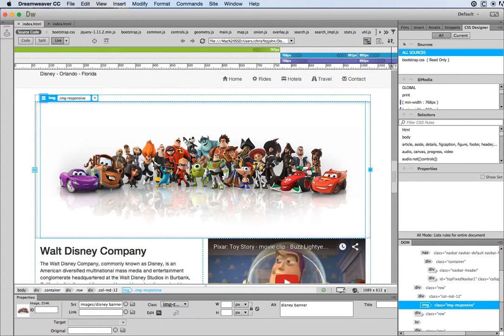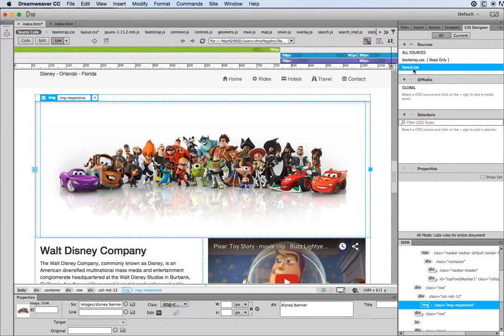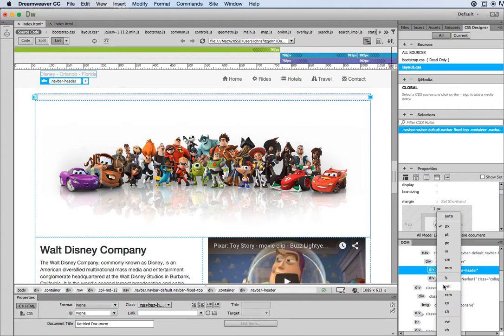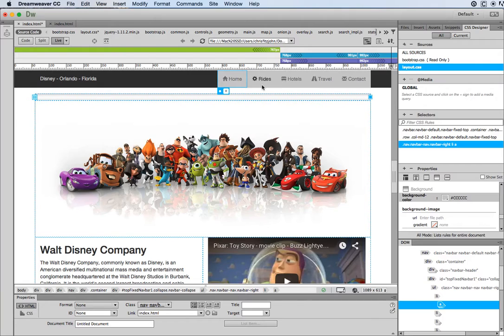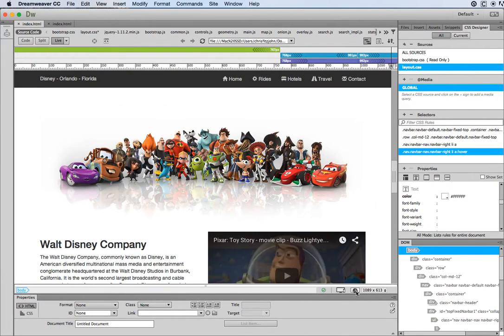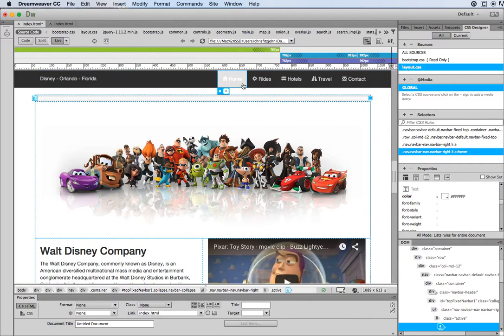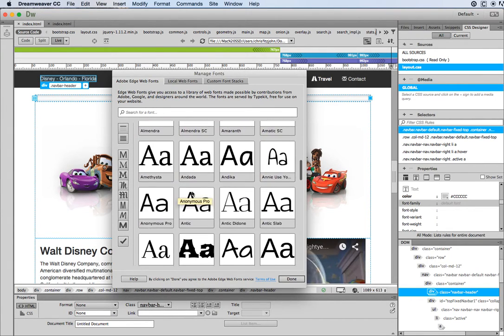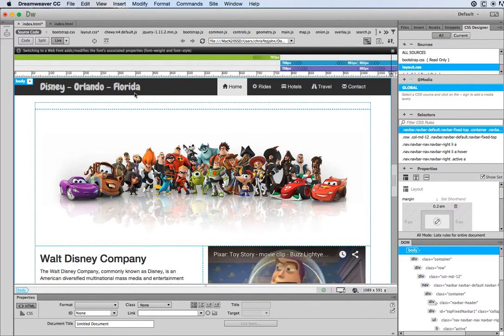Bootstrap - styling the bootstrap navbar